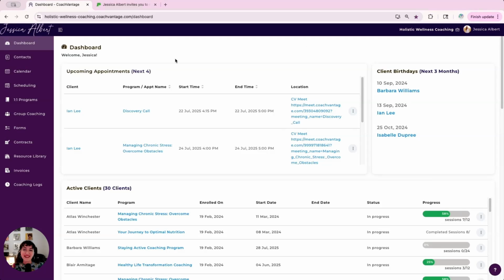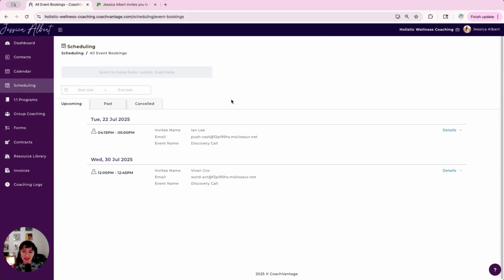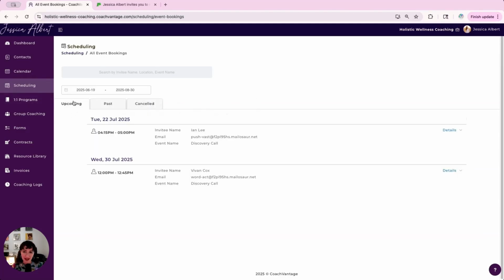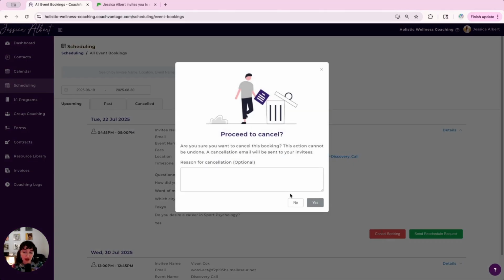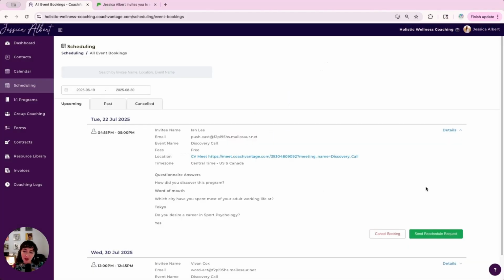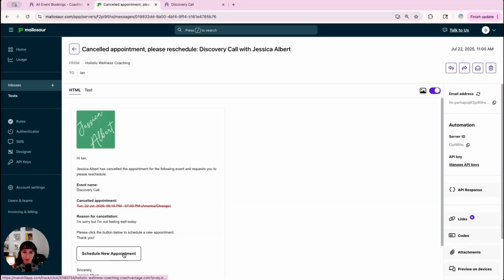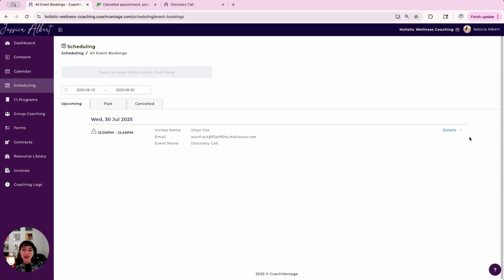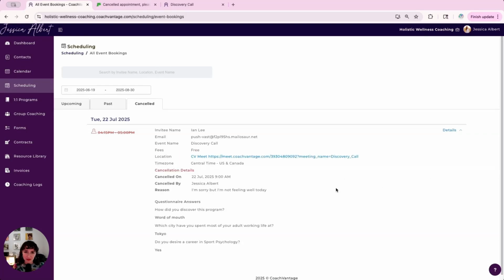View Event Bookings Page Overview | CoachVantage Tutorial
In this video, you will learn how to navigate the View Event Bookings page on CoachVantage. We'll show you how to access the page from your dashboard, use the search bar, set specific date ranges, and manage upcoming, past, and canceled bookings. You will also discover how to view detailed client booking information, cancel bookings, and request clients to reschedule events. Watch this video for a comprehensive overview to effectively manage your event bookings.

00:00 Introduction
00:07 Navigating to the View Event Bookings Page
00:16 Overview of the View Event Bookings Page
00:41 Using the Search Bar and Date Range
01:01 Upcoming Events Tab
01:11 Managing Bookings: Details and Cancellations
02:02 Send Reschedule Request Feature
02:31 Email Notification for Rescheduling
02:58 Past Events Tab
03:23 Canceled Events Tab
03:47 Conclusion